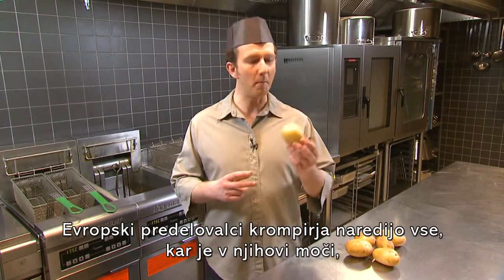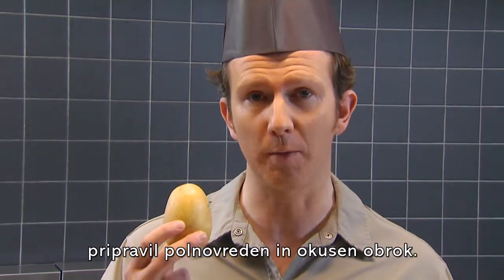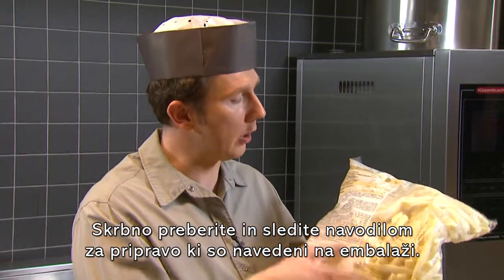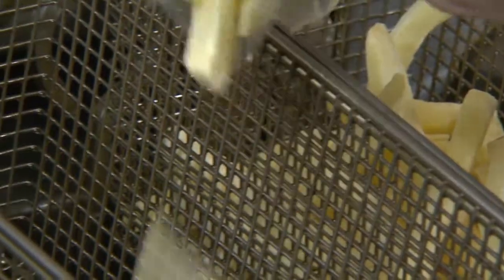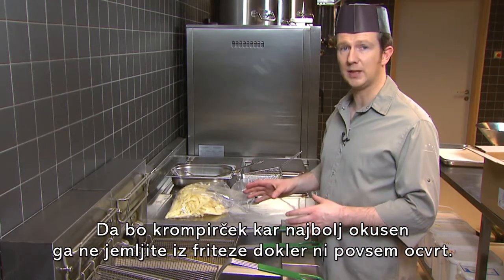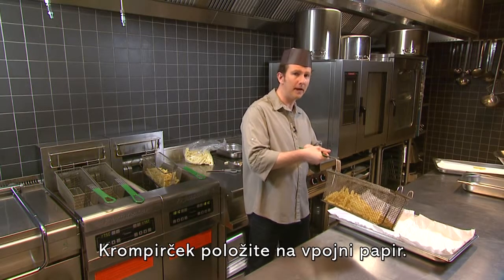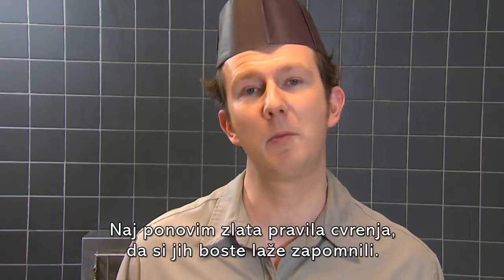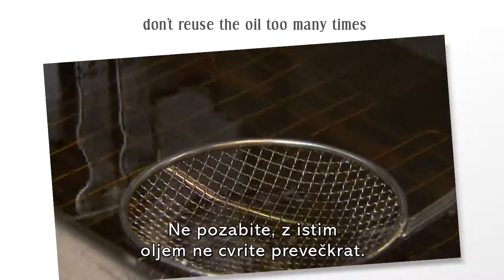Golden Frying Recipe (Slovenian)